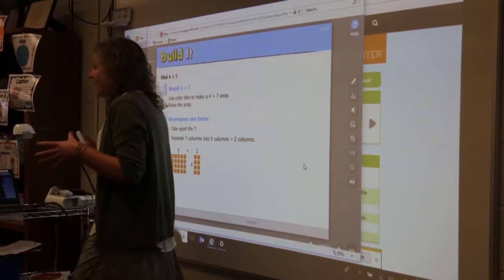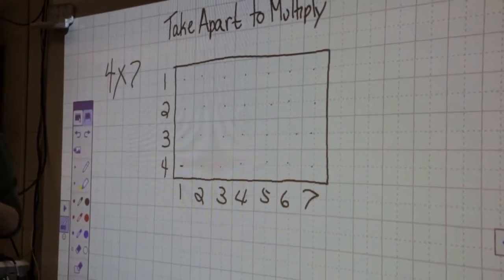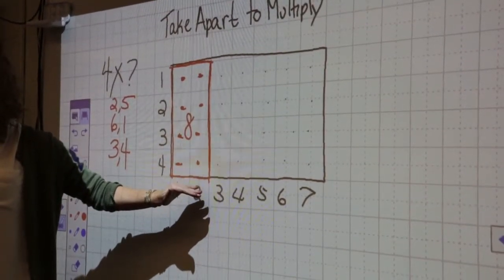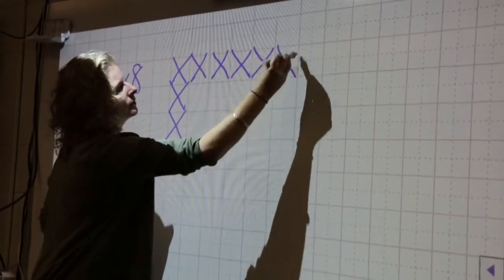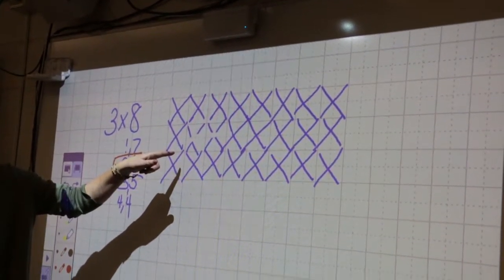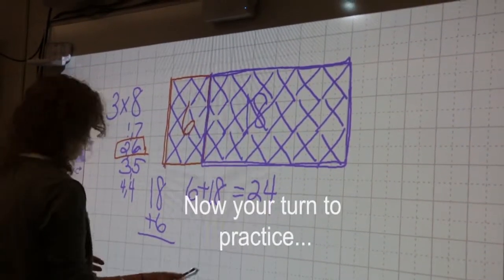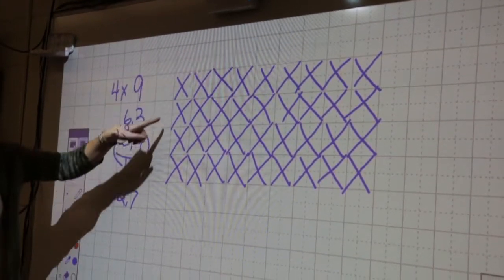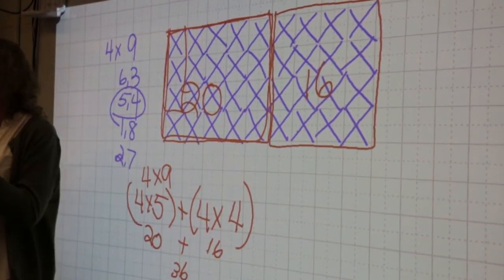Multiplication Using Arrays